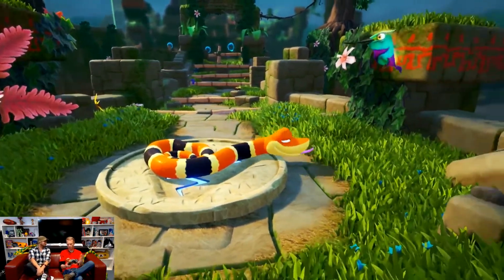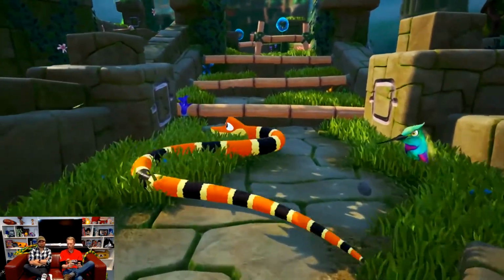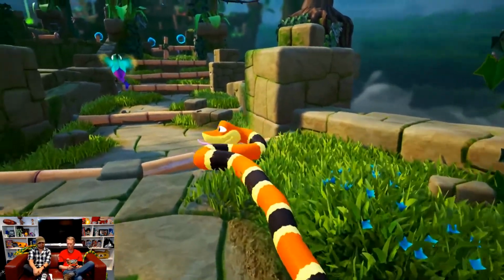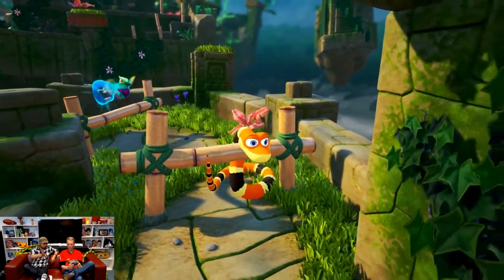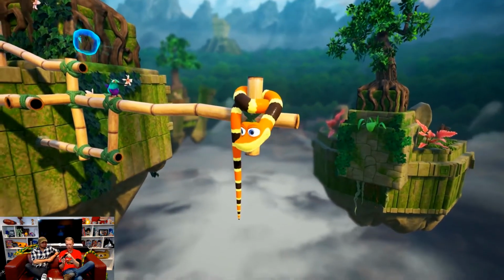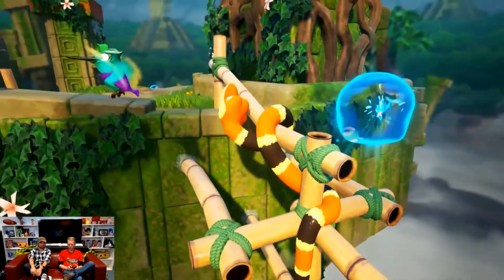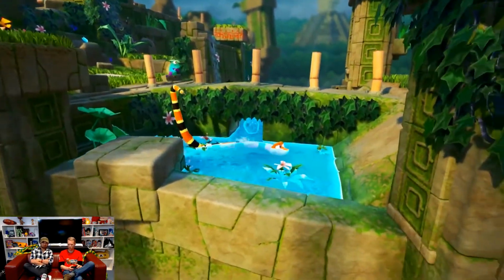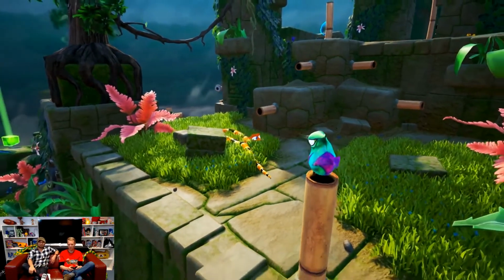Snake Pass [NS/PS4/XOne/PC] How To Play Trailer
Snake Pass is a retro-inspired collectathon platformer, where players slither, curl and climb their way through increasingly challenging worlds filled with intricate obstacles and fiendishly mind-bending challenges.

Here's a quick guide on the control scheme used across all platforms!